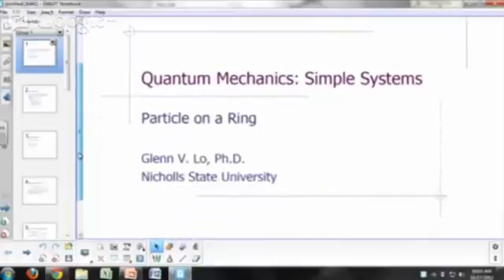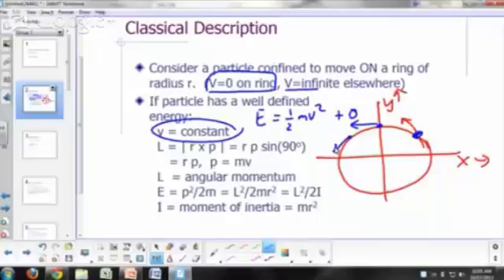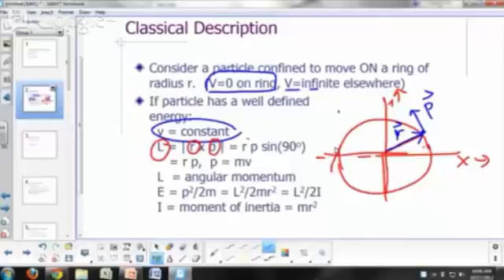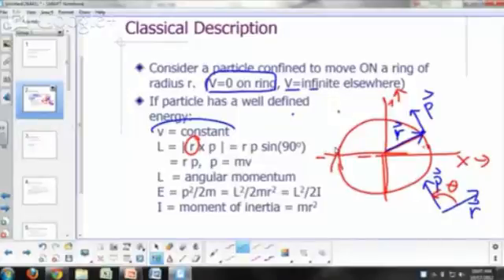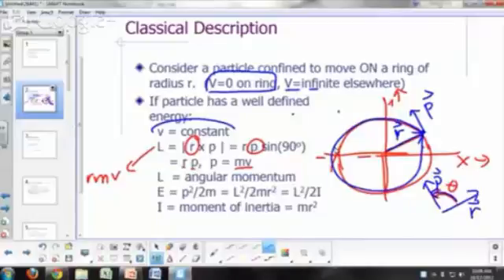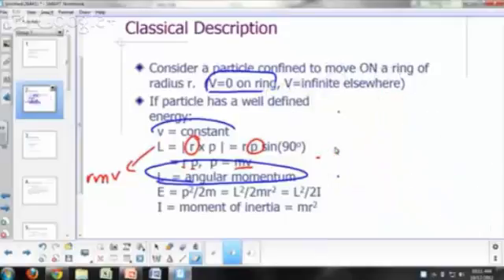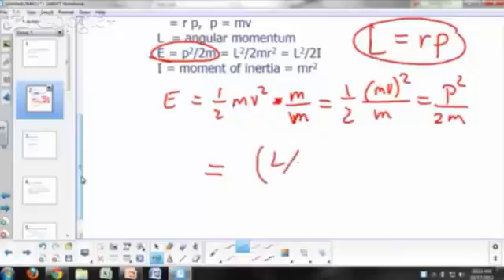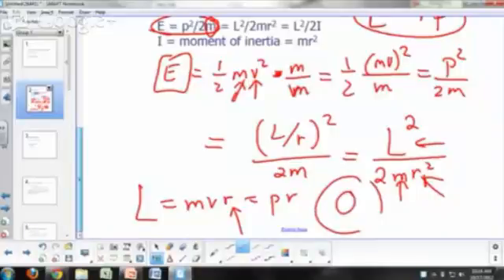14 01 Particle on a ring Classical Description 11m 48s